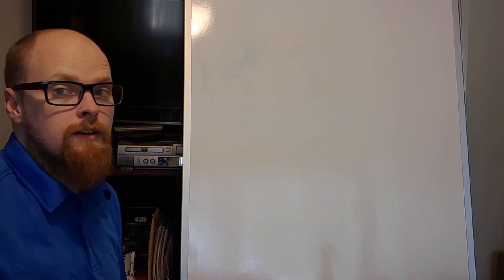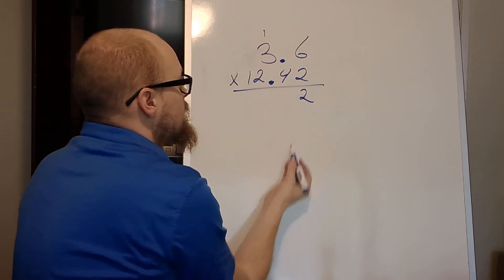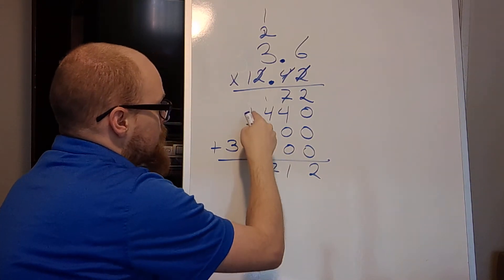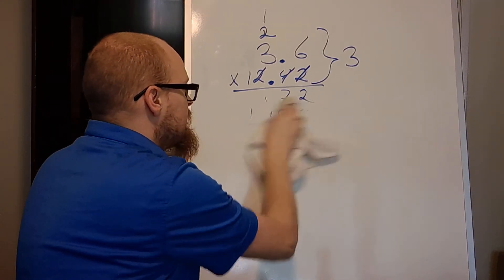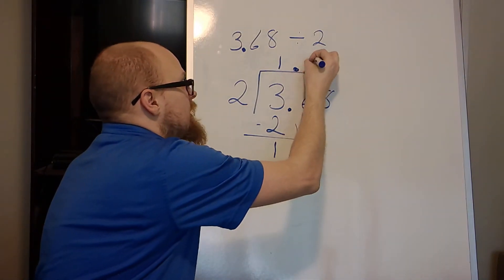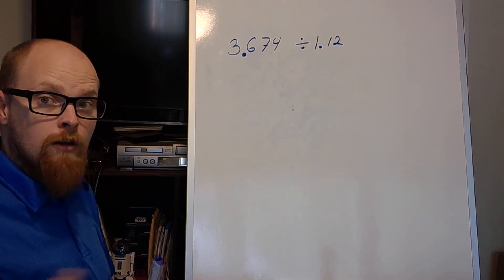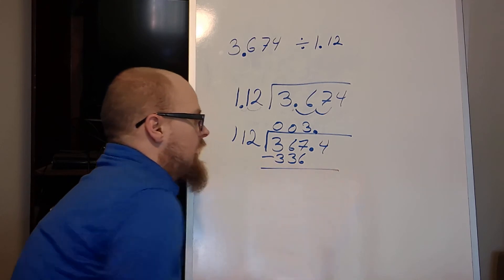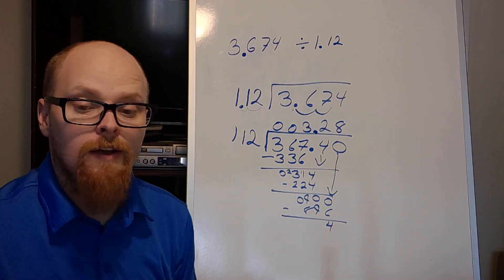WKAEN - Decimals: Multiplying & Dividing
West Kern Adult Education Instructor Michael goes over multiplication and division with Decimals